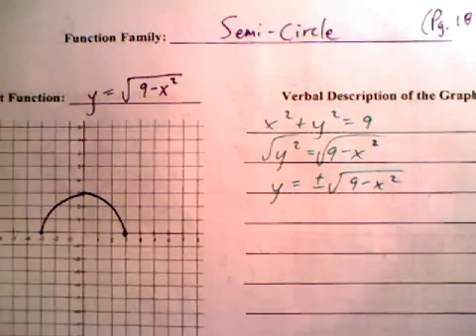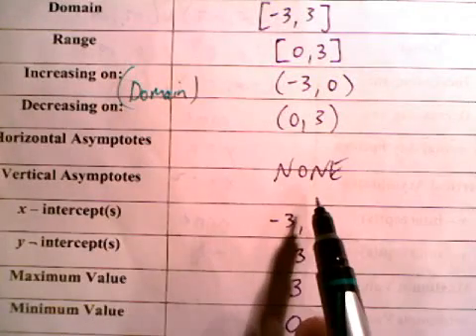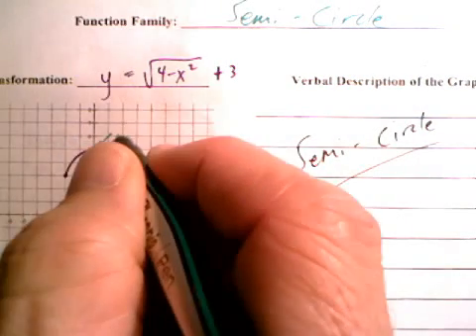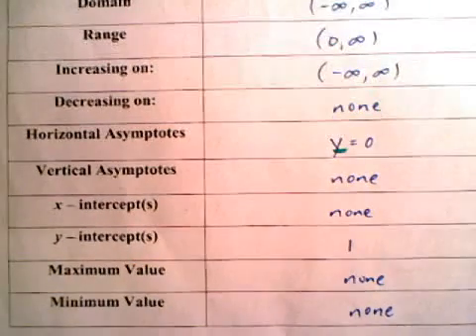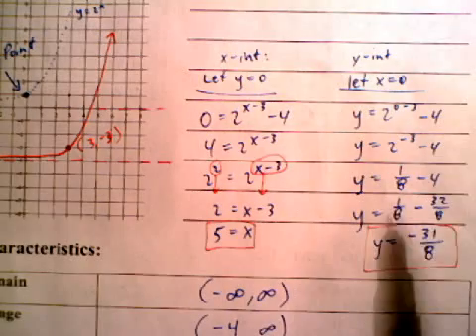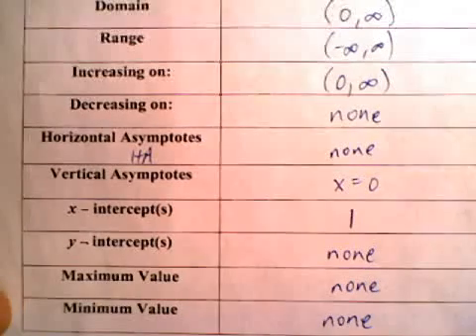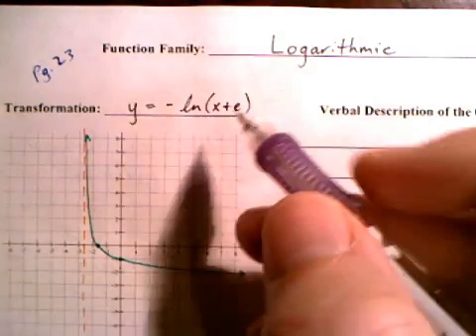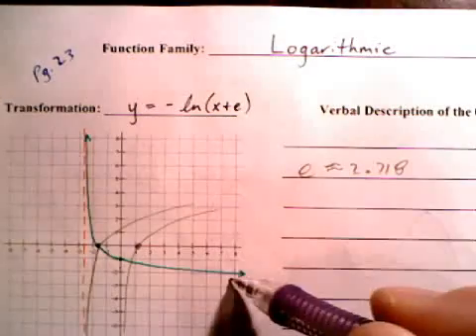PCH CC Pgs 18 - 23